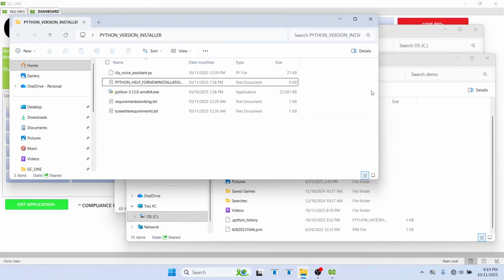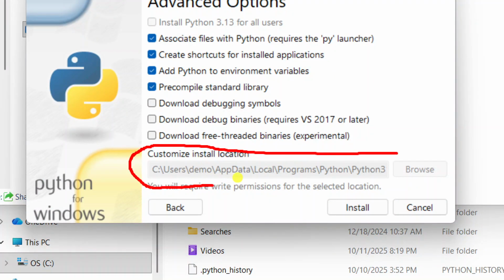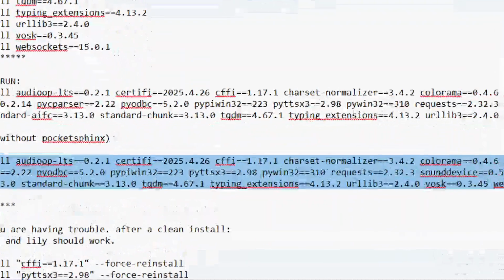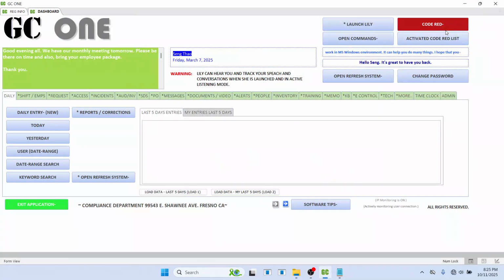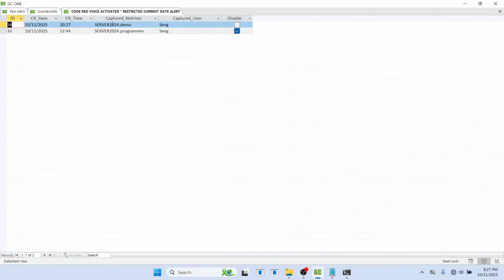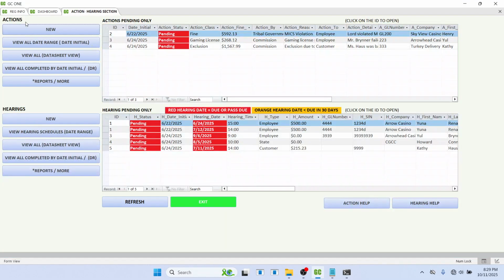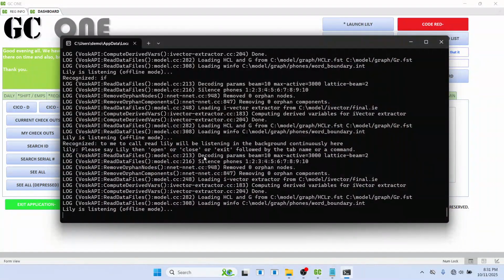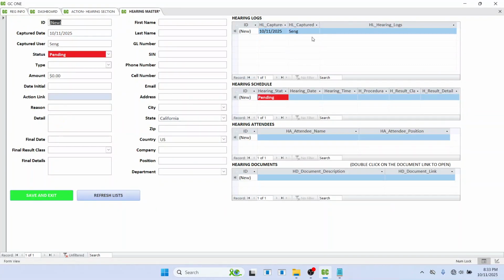GC ONE SOFTWARE 2025 PYTHON FILES INSTALLATION FOR LILY VOICE CONTROL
This training is to help you install the Lily voice control for the GC ONE application. This is for all management, Security, GSOC, TGA, Gaming Commission, Compliance, Surveillance, Auditing, Investigation, Backgrounds and Tribal council agencies. You don't need to be in the gaming industry to use the application. The same process is used for the free Title 31 software (T31) as well. Questions, let me know. Python is also needed to run the SHA3 admin apps.
Python 3.13 version, files and scripts are available for download.